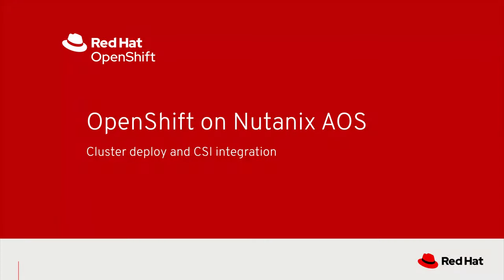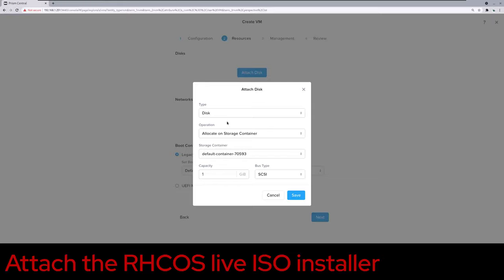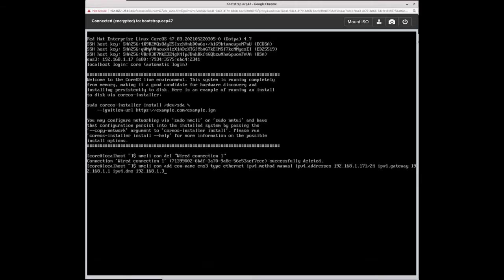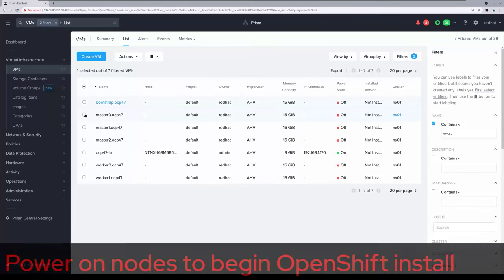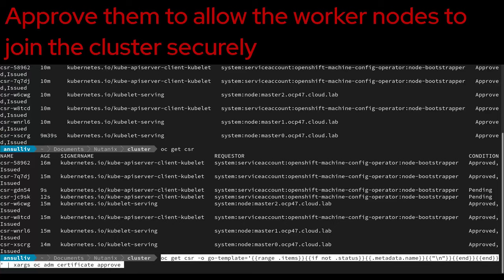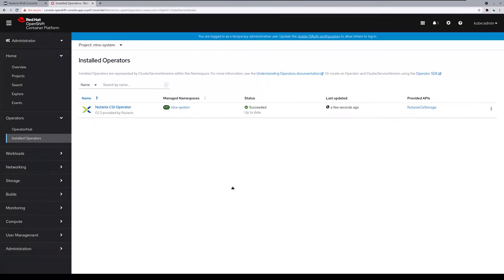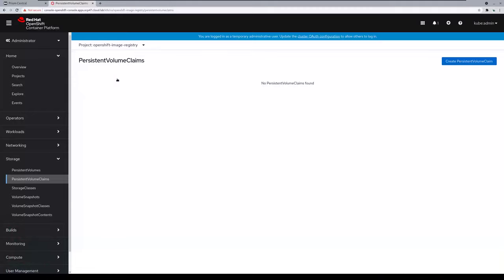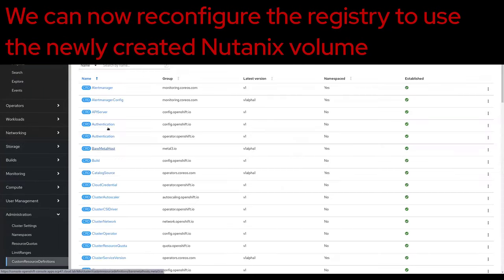How to deploy Red Hat OpenShift to Nutanix AOS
Red Hat and Nutanix recently announced a strategic partnership to bring open hybrid multi-cloud solutions to our joint customers. The first step to delivering on this strategy is deploying OpenShift to the Nutanix AOS hyper converged platform. In this video we review the steps for deploying OpenShift and integrating with Nutanix AOS using the certified CSI provisioner.